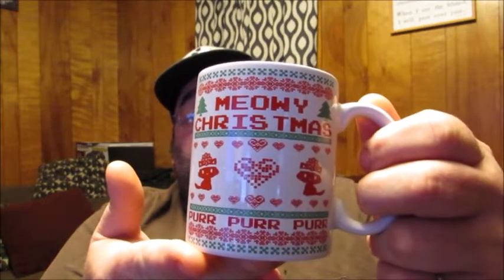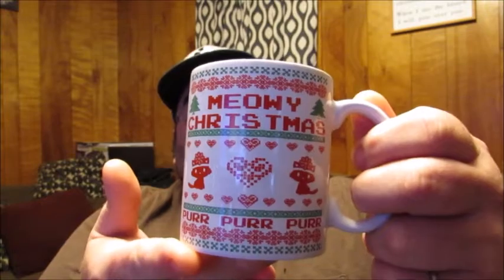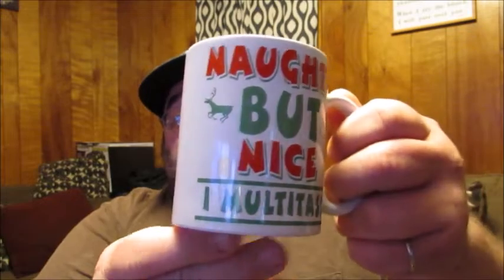AW Fashions 11 oz. Christmas Mugs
Today I am here to tell you about AW Fashions 11 oz  Christmas Mugs, which you can find each available separately at these links:

Meowy Christmas Purr:

Naughty But Nice, I Multitask: